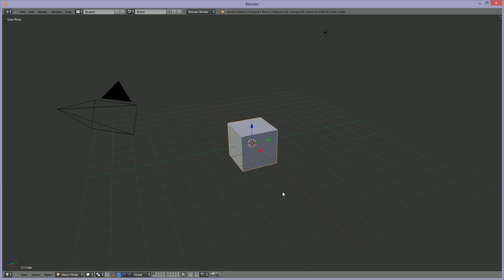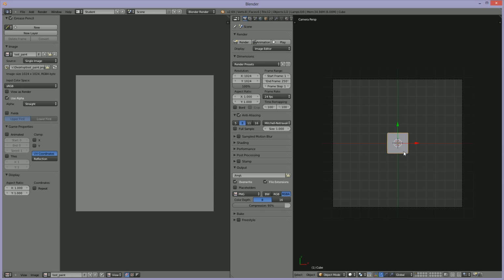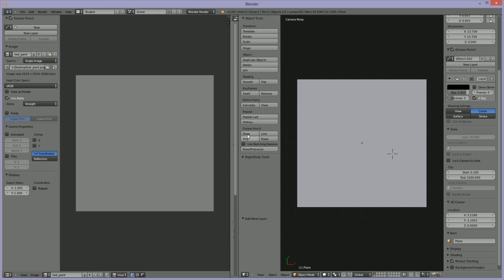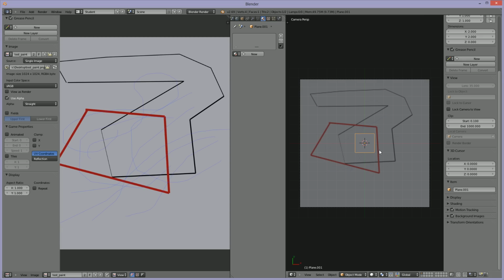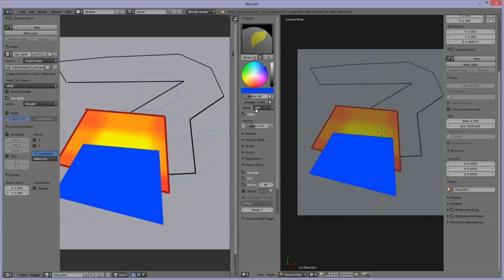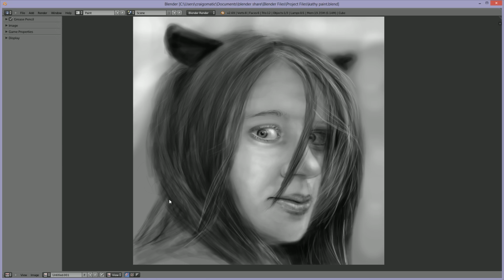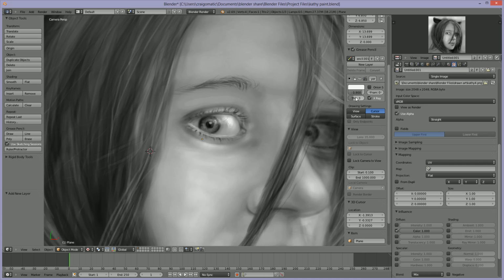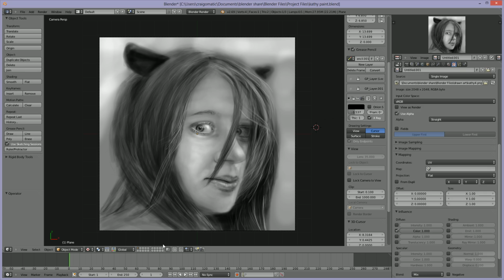grease pencil and mesh mask painting in blender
I found a way to draw fine lines in Blender using Grease Pencil, and I also found a way to mask areas to paint in the UV Image Editor using mesh in the Camera View. So much a hack, but still one of those 'ah ha' moments that I needed to share.